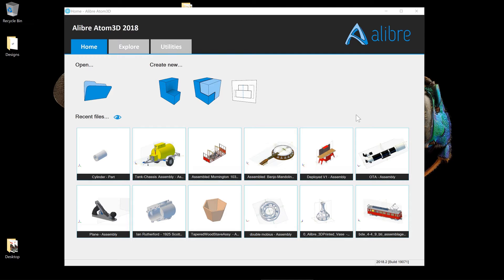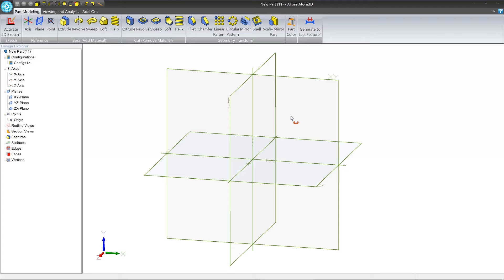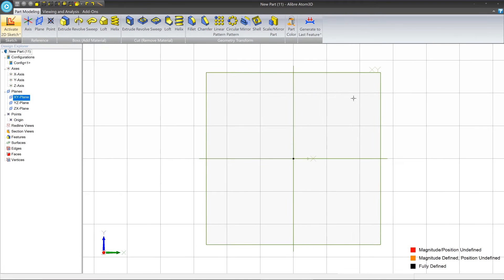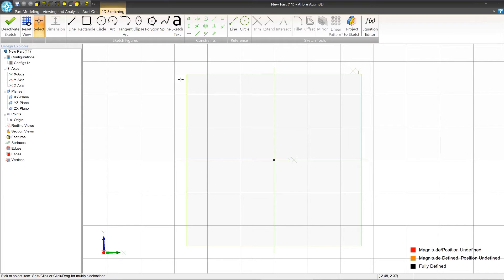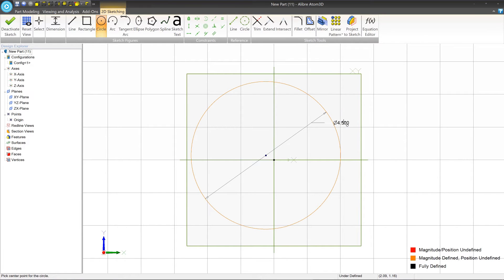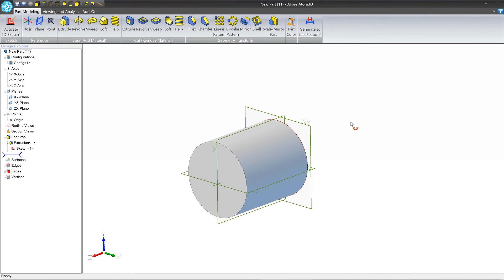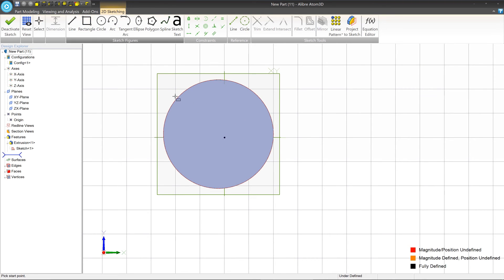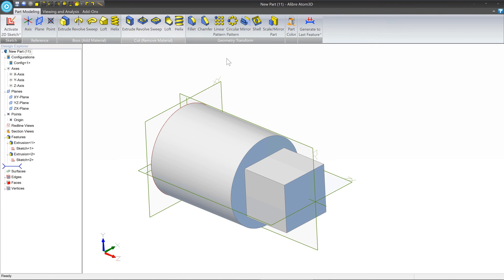Alibre Atom3D Tutorial - Making Our First Part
Let's make our first part in Alibre Atom3D. We'll cover creating basic sketches and using some basic features that result in a 3D model.